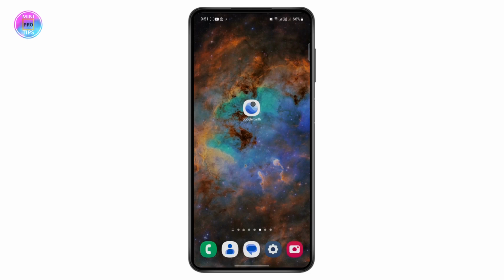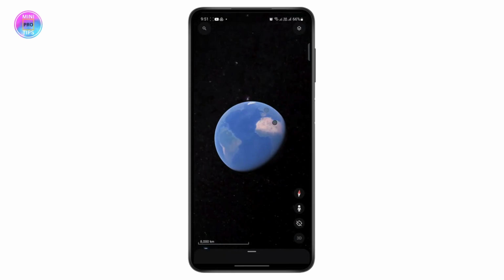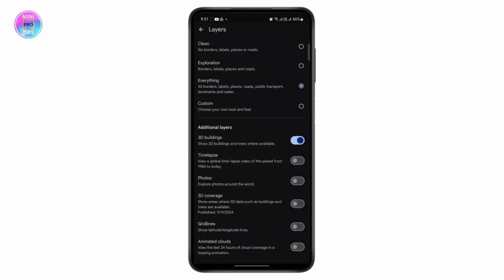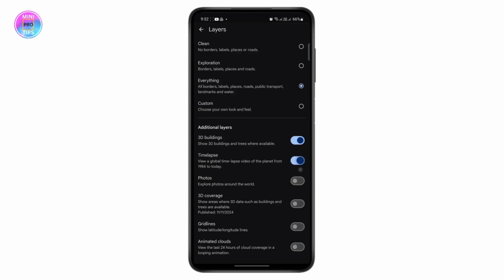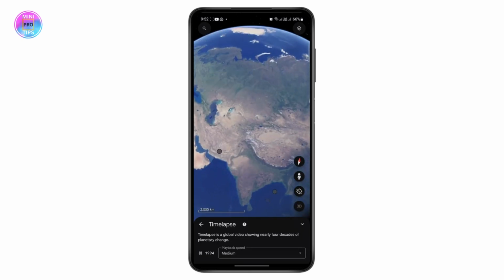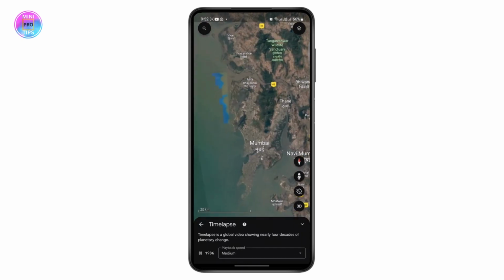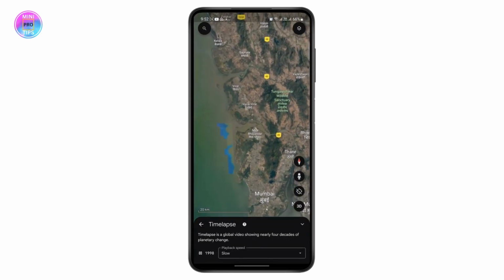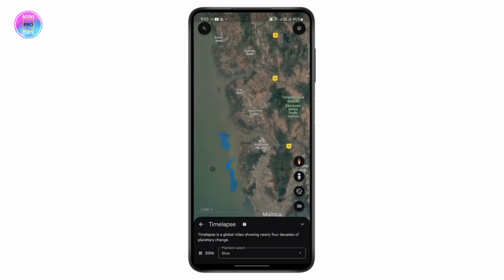How to Change Year on Google Earth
Learn how to easily change the year on Google Earth in this step-by-step guide! Whether you're using Google Earth on mobile, web, or the pro version, this tutorial covers everything you need to know.

In this video, you'll discover how to change the year on Google Earth, adjust the time of year on Google Earth, and even explore how to use Google Earth to view historical imagery from different years.

Timestamps:
0:00 Introduction
0:25 Step 1: Accessing the Time Controls
0:45 Step 2: Changing the Year on Google Earth
1:10 Step 3: Using Google Earth Pro and Mobile Versions